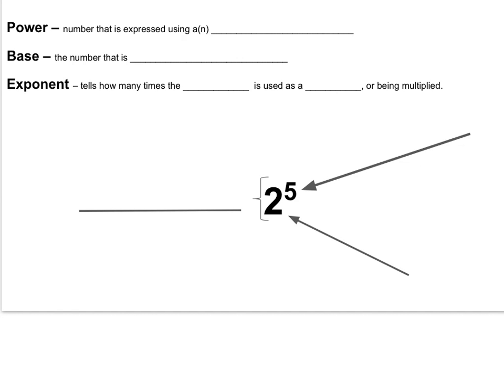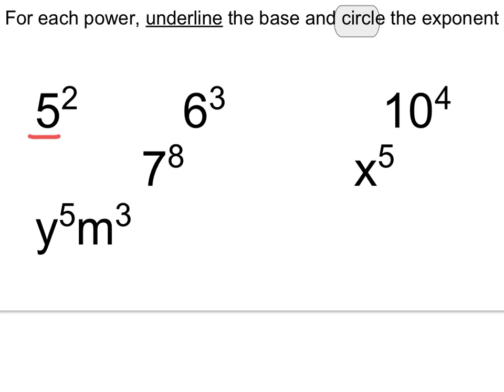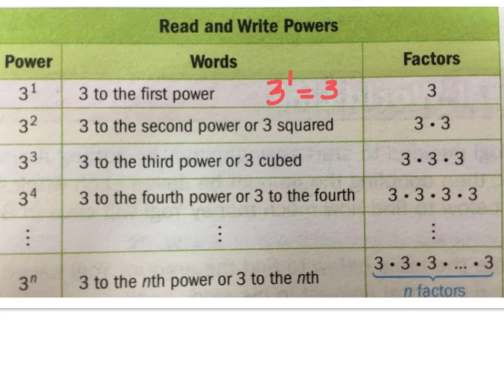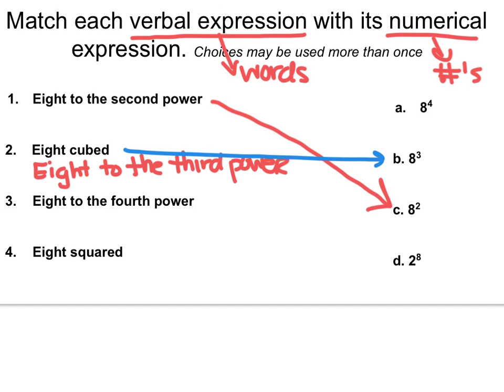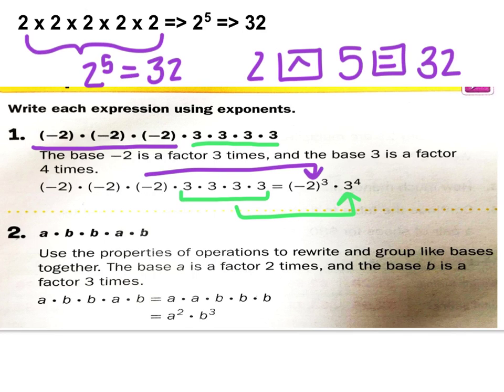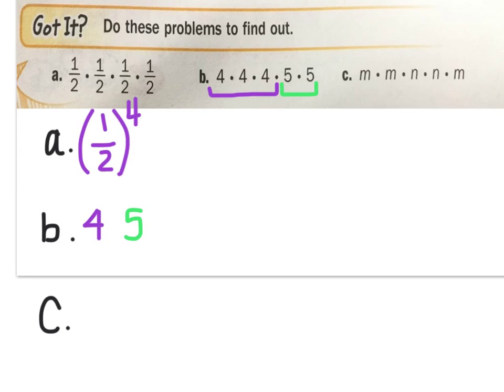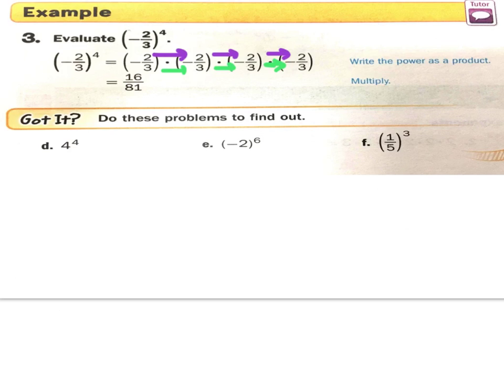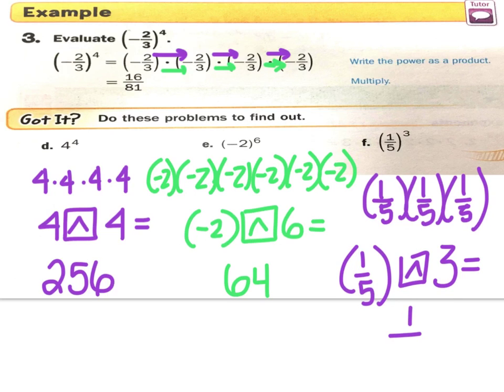Intro to Exponents 1